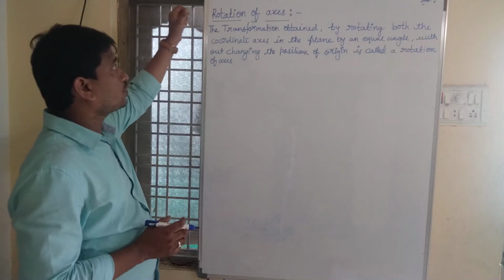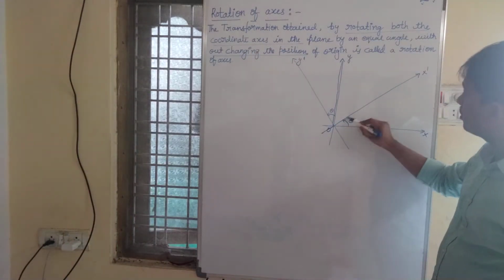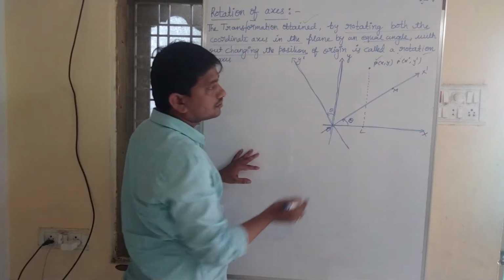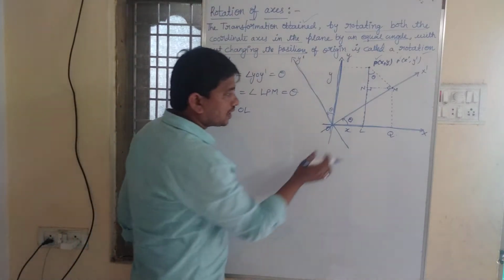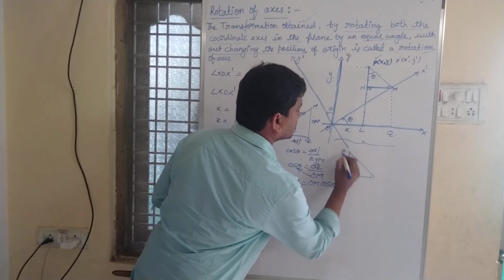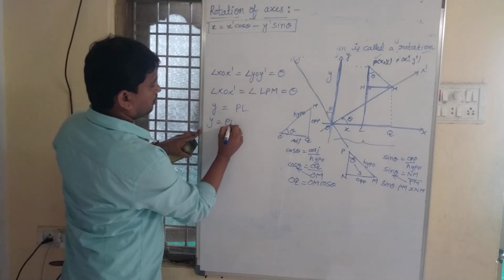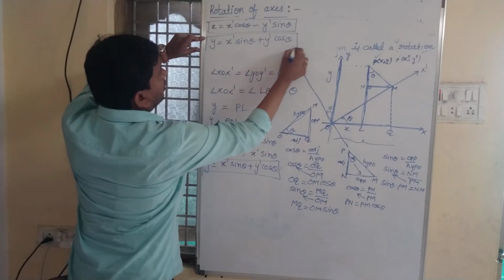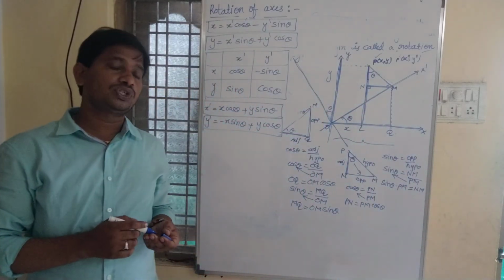Rotation of axes# class 11